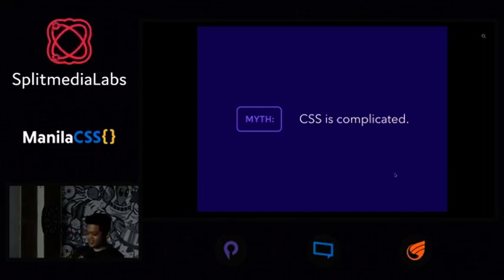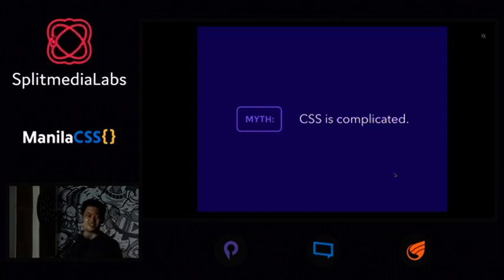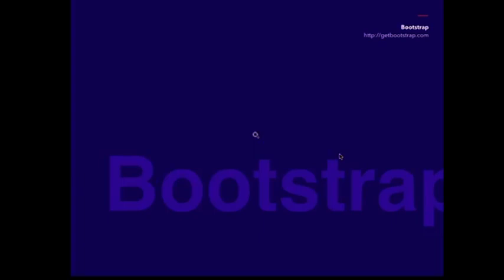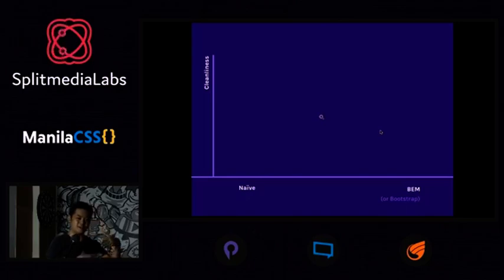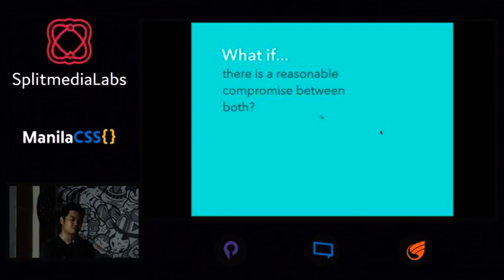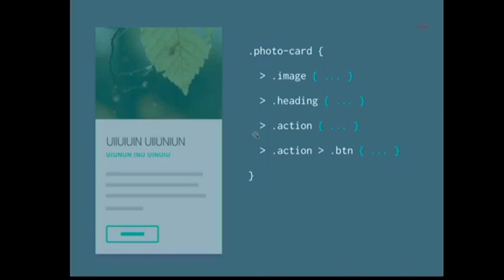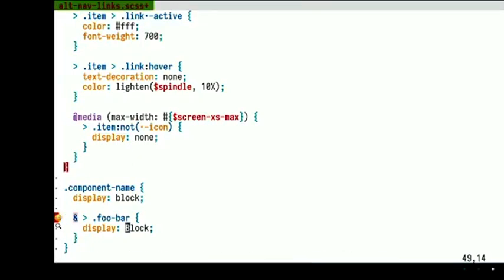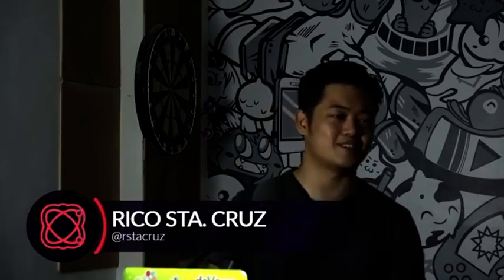RSCSS: Writing CSS without losing your sanity - Rico Sta Cruz | CSS Manila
Rico shares with us a very simple naming convention that’d sort out common headaches with writing CSS called RSCSS. Here is his talk at the first Manila CSS Meet-up.

ManilaCSS meet-up Organizer provided Code@Kwento with the permission to republish this video.